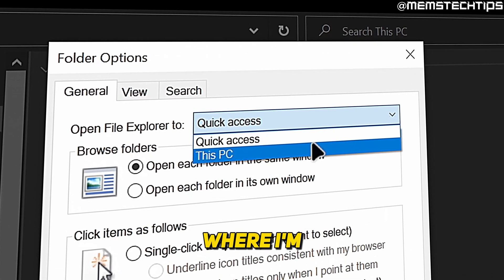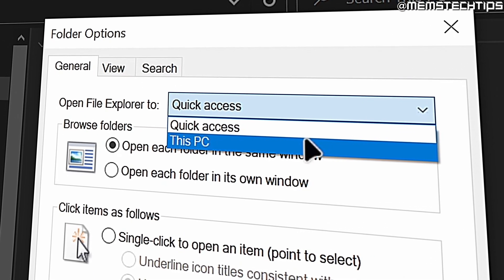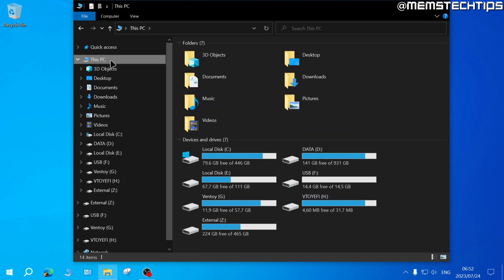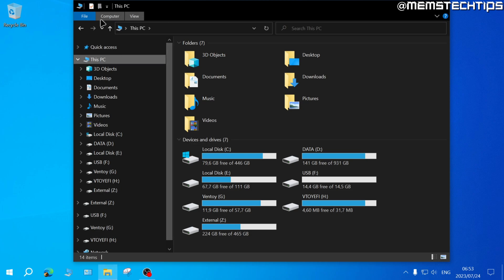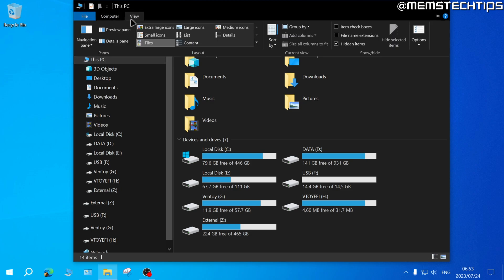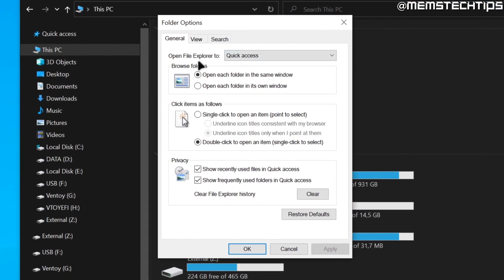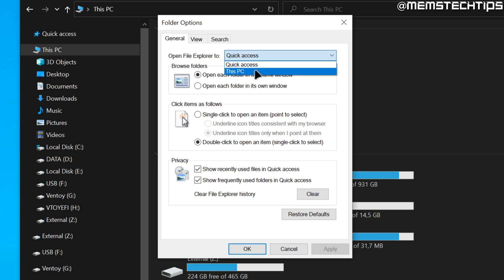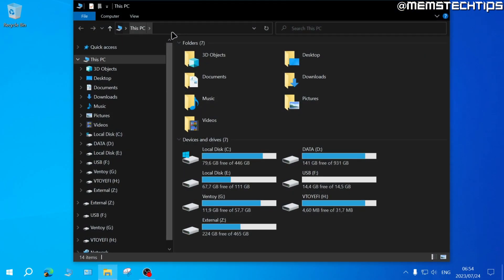How to Change Quick Access to This PC in File Explorer (Windows 10 Tutorial)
In this tutorial video, I'll show you how to change the default starting location of file explorer in Windows 10, from Quick Access to This PC. With the release of Windows 10 and Windows 11, Microsoft has set Quick Access as the default location when you launch File Explorer. Many Windows users, myself included, prefer to have it open to This PC which resembles "My Computer" in earlier versions of Windows. By the end of this guide, you'll know exactly how to change quick access to this pc when you launch file explorer in Windows 10.